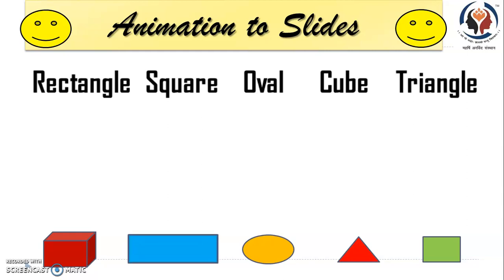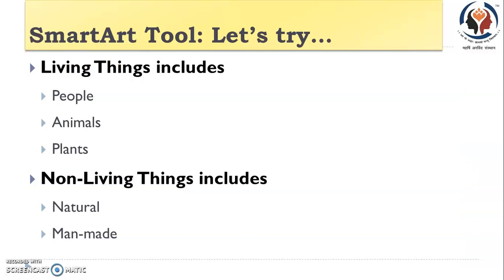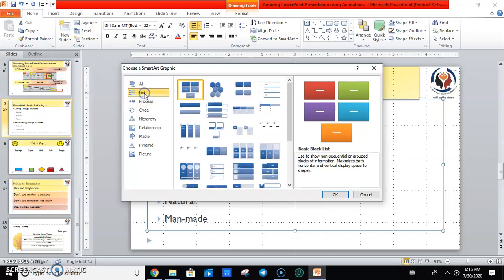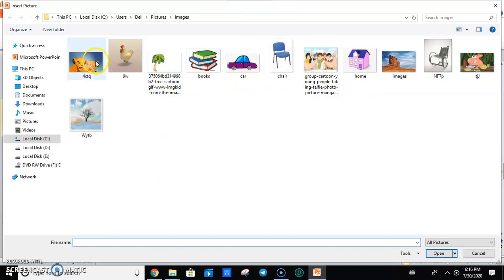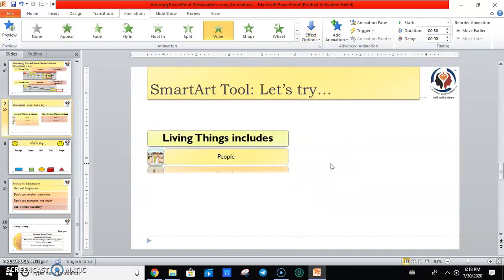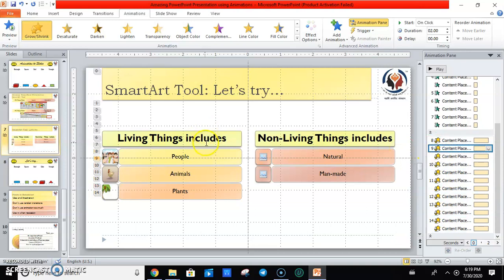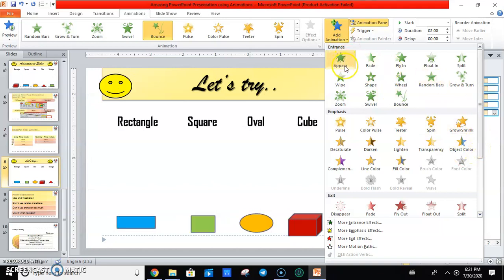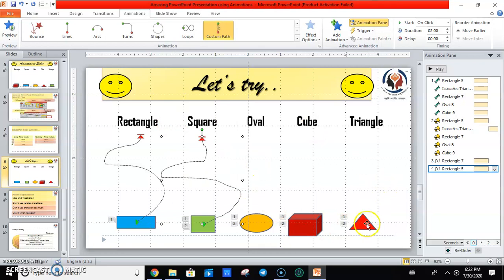Amazing PowerPoint Presentation using Animation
With this video, you will be able to-
1. Create an impressive PowerPoint presentation.
2. Add movement to text, graphics, and images in PowerPoint Slides.
3. Use the SmartArt tool.
4. Create an animation for content.
5. Mention the effects of animations.

Have fun with learning...

-I only used bits and pieces of content to get the point across where necessary.

We make these videos with the intention of educating others in a motivational/inspirational form. Our understanding is that it is in correlation to Fair Right Use, however, given that it is open to interpretation, if any owners of the content clips would like us to remove the video, we have no problem with that and will do so as fast as possible.

They are transformative in a positive sense, we take clips/images/arts/graphics from various sources to help create an atmospheric feeling that will help people in hard situations in their life.

Lastly, these videos are to educate people in an entertaining fashion. Given these are very short videos, the short parts we use within them act as a catalyst for further reading.